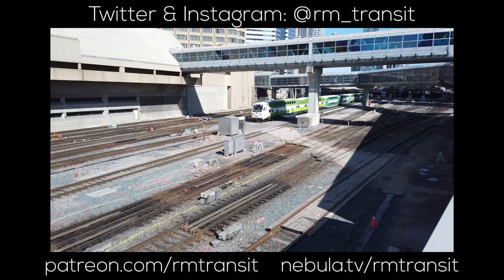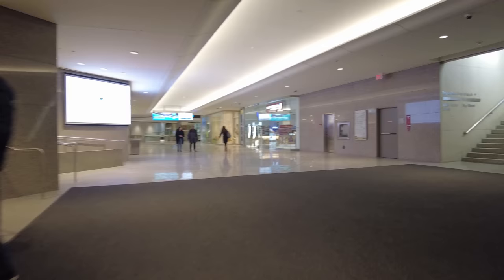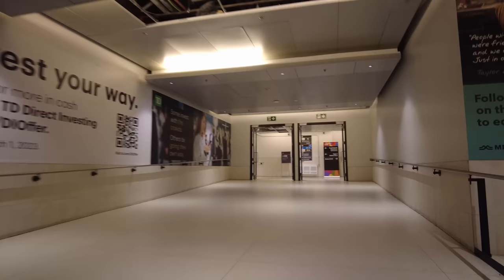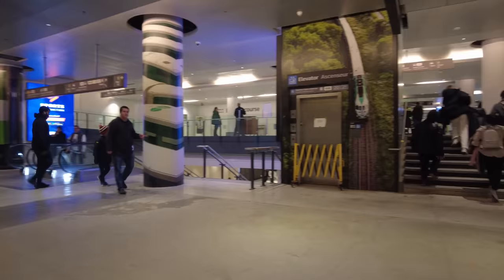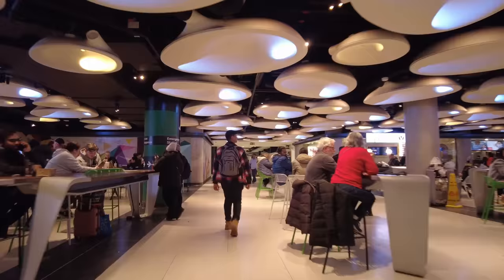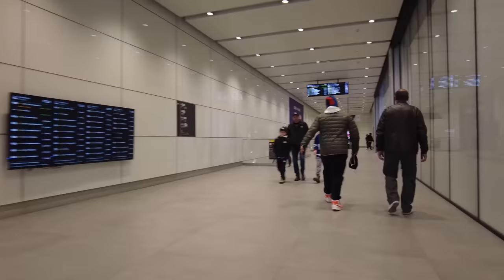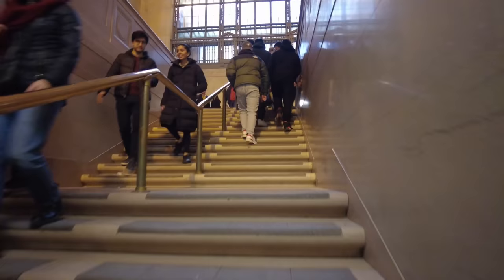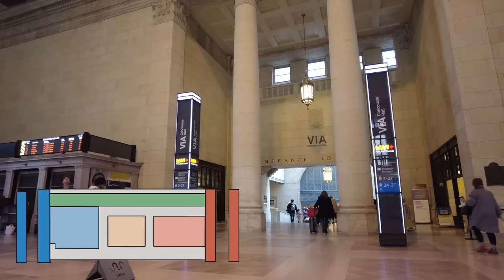The COMPLETE Guide to Toronto Union Station!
Toronto Union Station could easily be called North America's most complex building and so in today's video we give a comprehensive tour of this great and changing transit hub, all while pointing out some little known gems along the way!

=ATTRIBUTION=

=ABOUT ME=